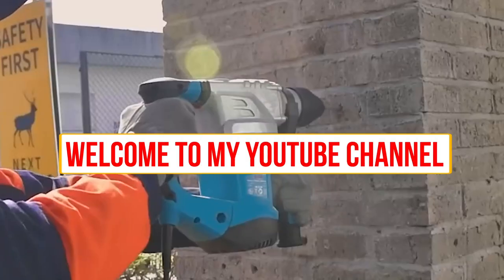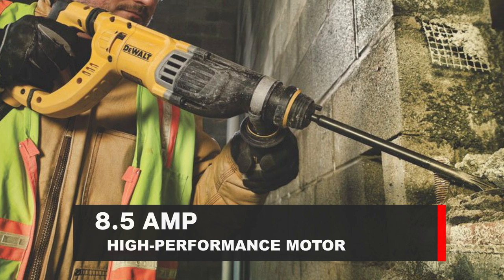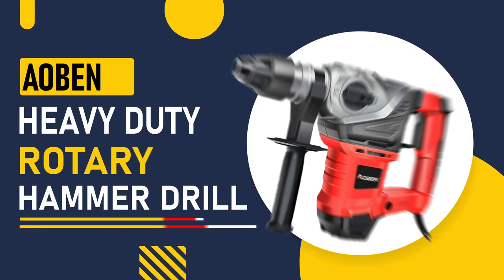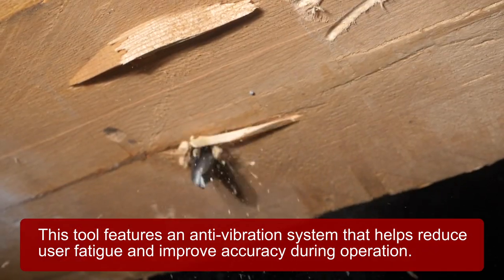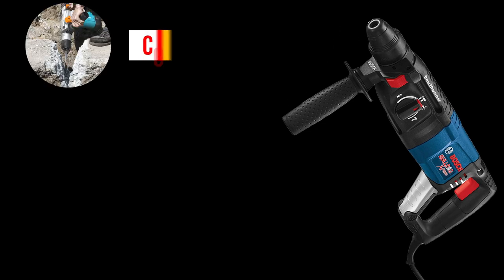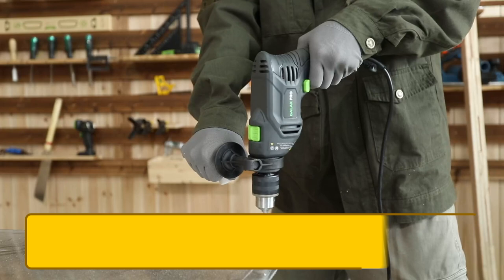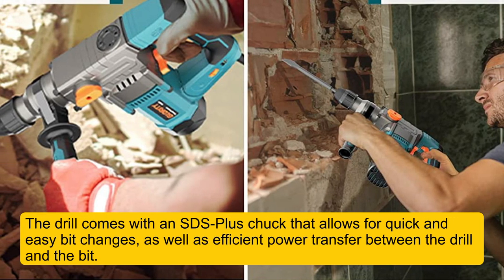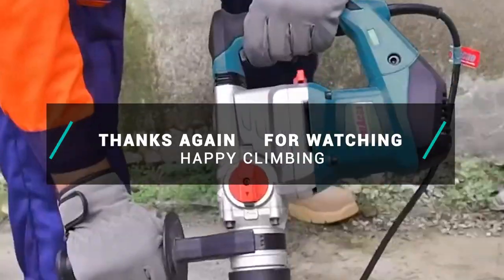Top 5 Best Hammer Drills for Bolting Rock Climbs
Rock climbing is all about pushing your limits, but safety comes first. That's where the hammer drill steps in. This power tool is essential for installing bolts, the anchors that climbers rely on for belays and rappelling. Unlike a regular drill, a hammer drill packs an extra punch, making it tough enough to chew through rock and keep you safe on the wall. Choosing the best hammer drill is tough. Tools Query is here to help you make your buying decision.

Your support helps us bring you more guides and tips to enhance your drilling projects.

🕒🕒TIMESTAMPS🕒🕒

0:45​​ - DEWALT
1:40​​ - AOBEN
2:38​​ - BOSCH 11255VSR
3:23​​ - Makita XRH04Z
4:24​​ - GLORITY SDS-Plus